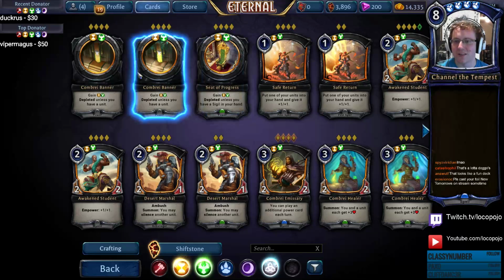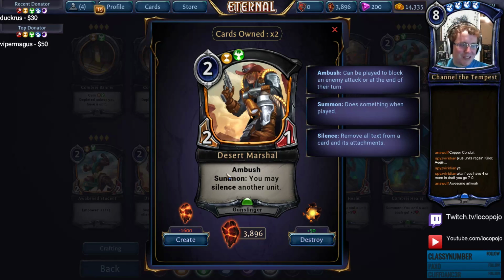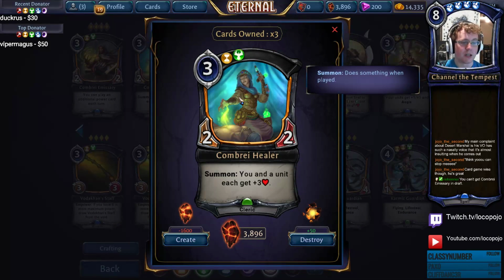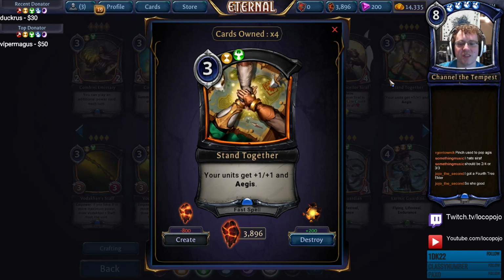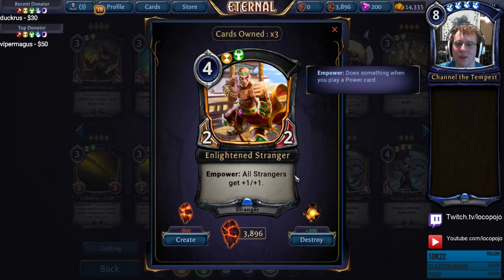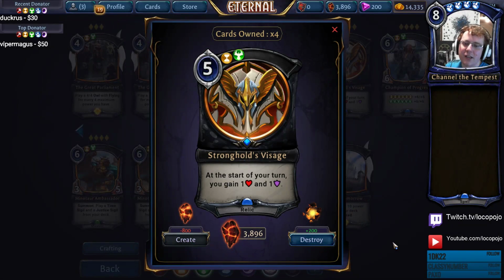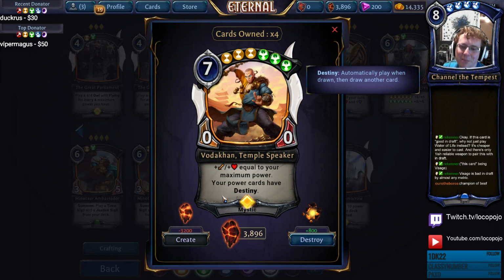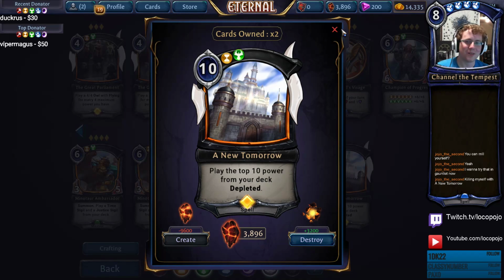Eternal Card Breakdowns - Combrei Cards (The Empty Throne)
Combrei, the Time-Justice faction, emphasizes power in spades as we explore the monastic and martial.  Come explore the faction of Progress with us!

This is an update for May 2017, the Empty Throne.  To see what the cards looked like in early beta, you can view the old video